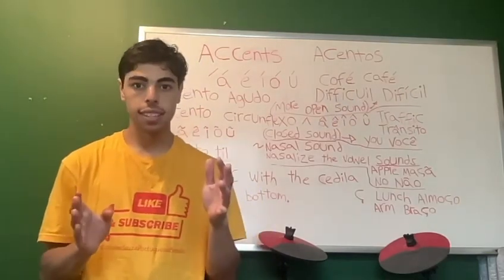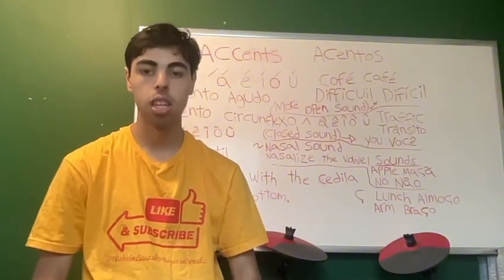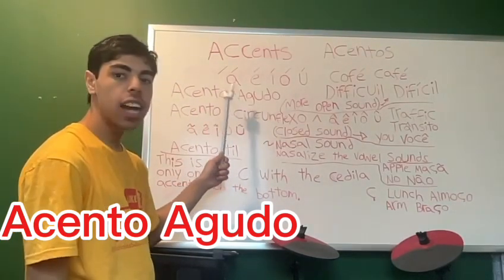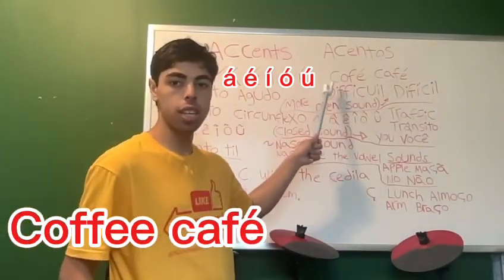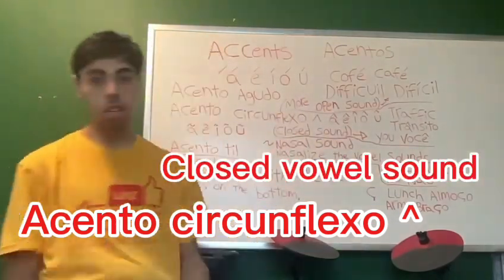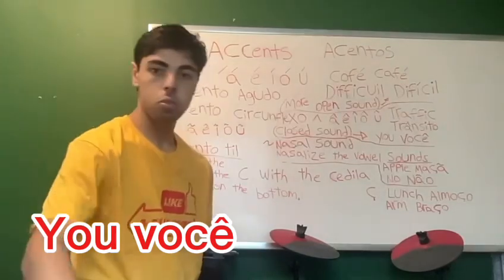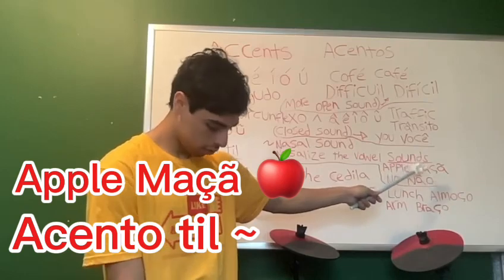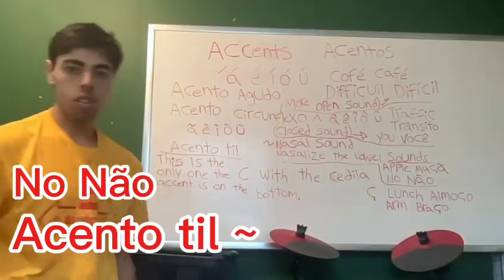Accents marks in Brazilian Portuguese 🇧🇷 part 1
(Agudo ➡️ á é í ó ú (Circunflexo ➡️ â ê î ô û (Til ➡️ ã ẽ ĩ õ û

Accents marks in Brazilian Portuguese 🇧🇷 part 1 Nicholas Souza